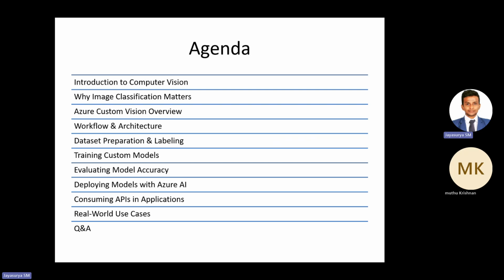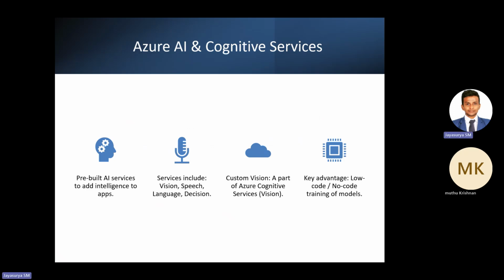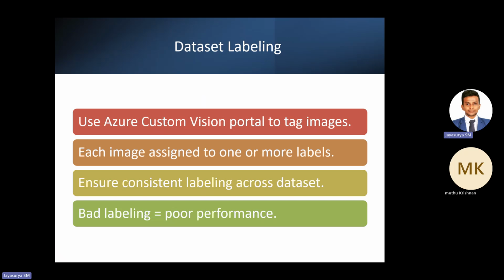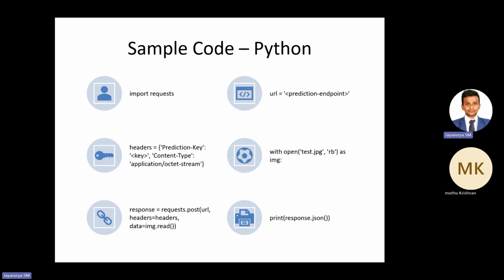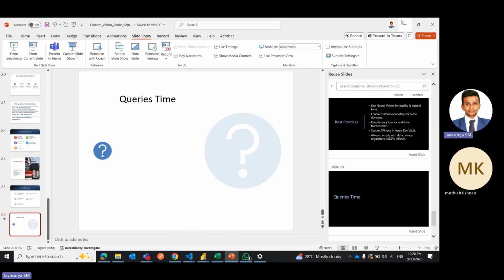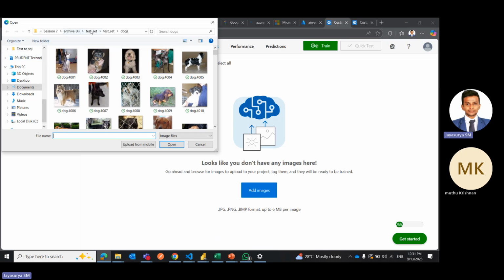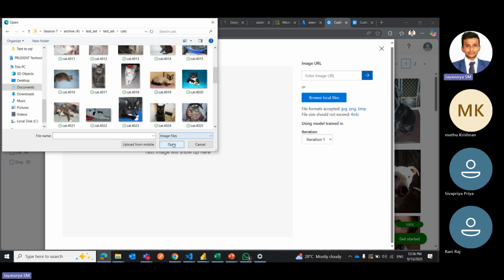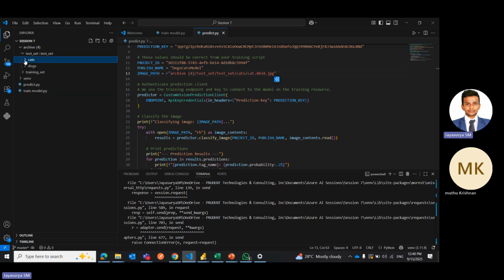Day 7 - Custom Vision with Azure AI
In this session, we explore Azure Custom Vision, a powerful service that allows you to easily build, train, and deploy your own image classification and object detection models without needing deep AI expertise. 🚀

🔹 What you’ll learn today:

Introduction to Custom Vision in Azure AI

How to create and train a custom image classification model

Uploading and labeling images for training

Evaluating model performance and accuracy

Deploying your model for real-world applications

Whether you’re a student, developer, or AI enthusiast, this hands-on walkthrough will help you understand how to harness Azure AI for intelligent image recognition.